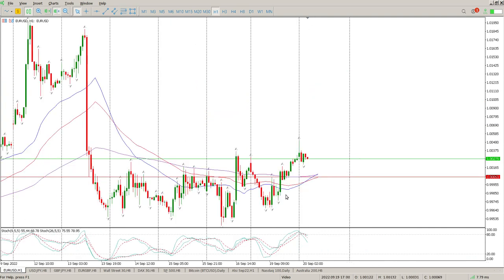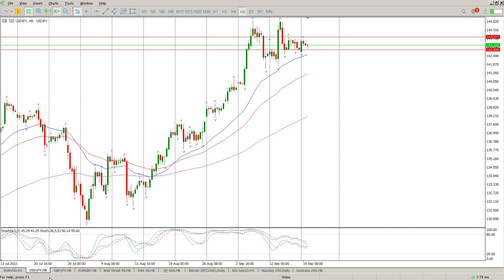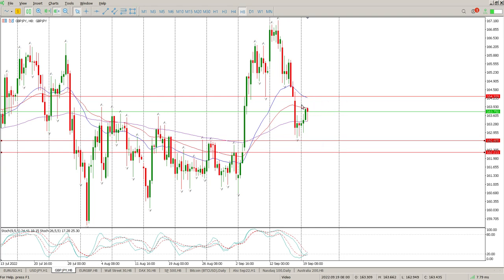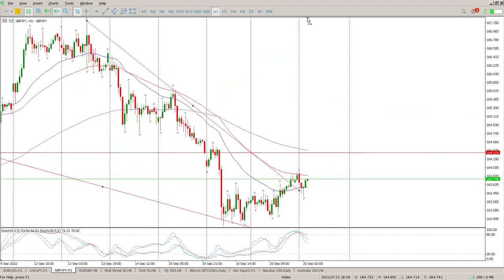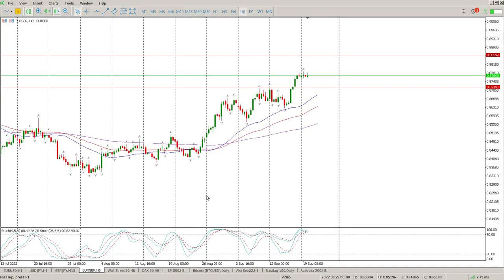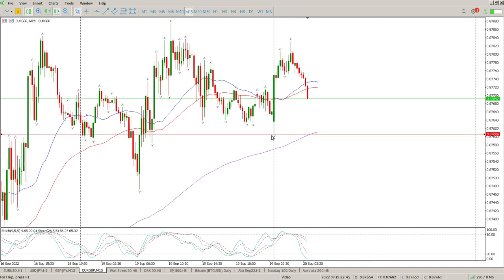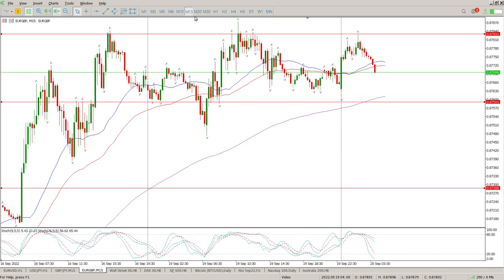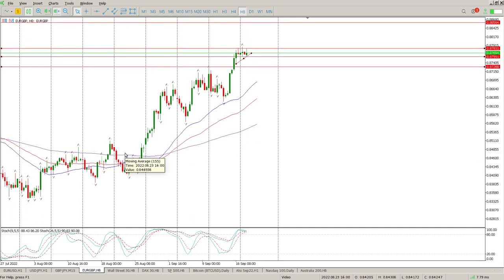EUR/USD Forex Today 20 September 2022 Day Trade Setups and Daily Technical Analysis. Learn to trade